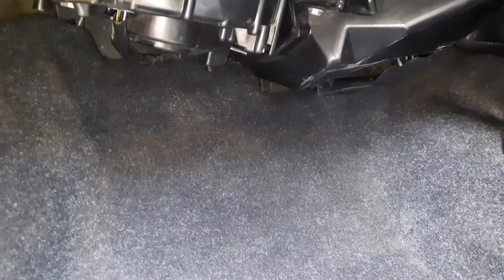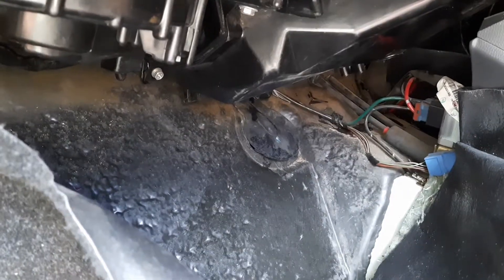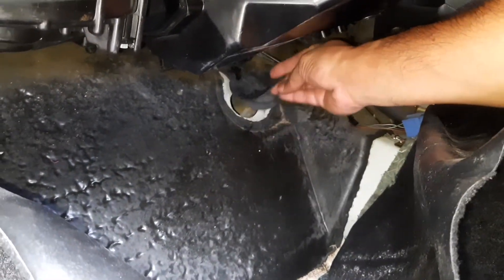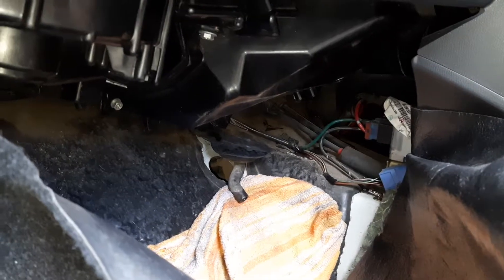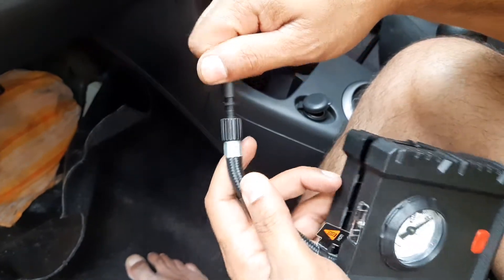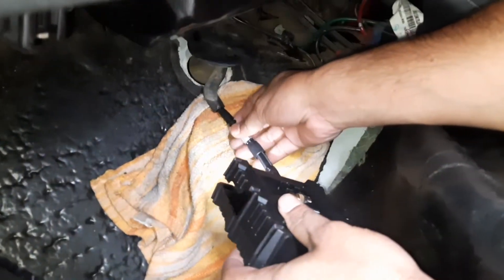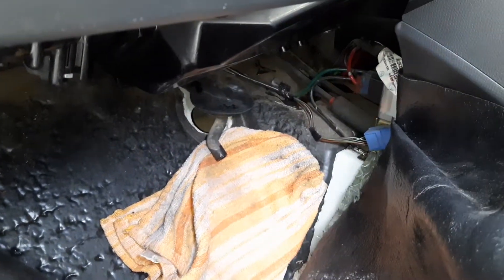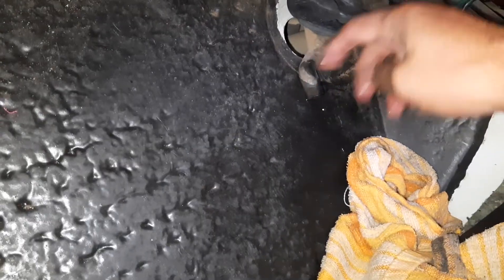Maruti Swift Water Leakage at passenger side of the seat | Fix it in 5 minutes!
Noticed water clogging under the dashboard on the passenger side of your car? Nothing to worry. You can fix it yourself in 5 minutes!

Water leakage normally happens when the AC drainage pipe gets blocked. Due to this, the water comes out through the joints and flows into the carpet. If the leakage is high, you can see a small pool of water on the passenger side in few minutes.

You can use the trick we showed in this video to fix this problem within 5 minutes at zero cost or spend few thousands in the service centre and get it fixed! Decision is yours!